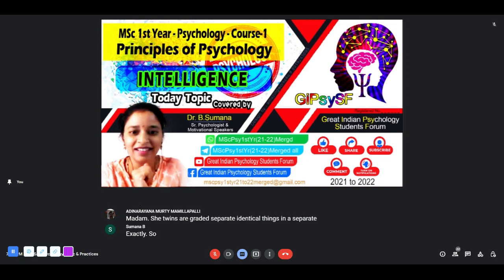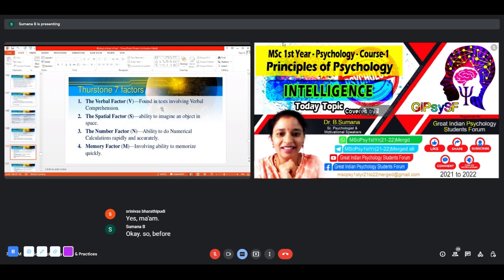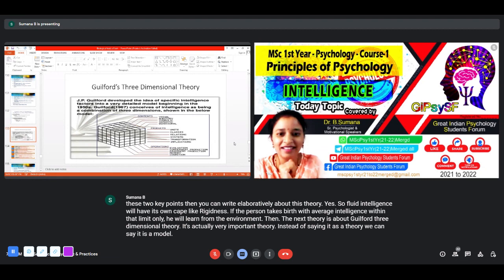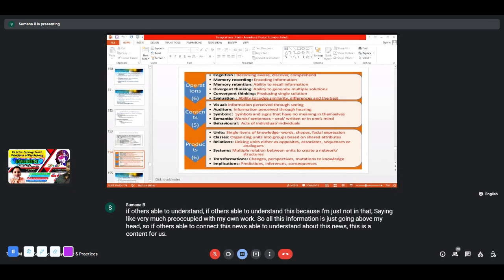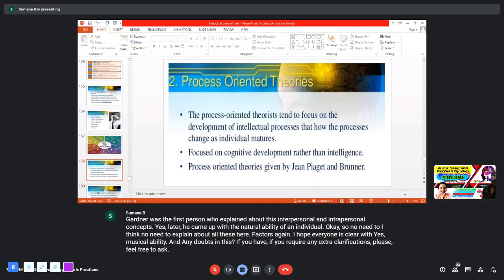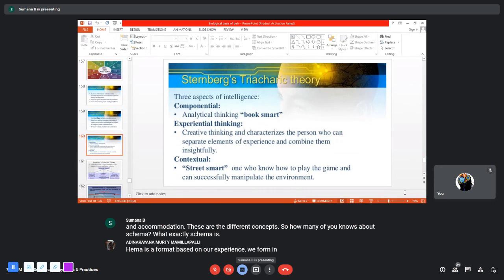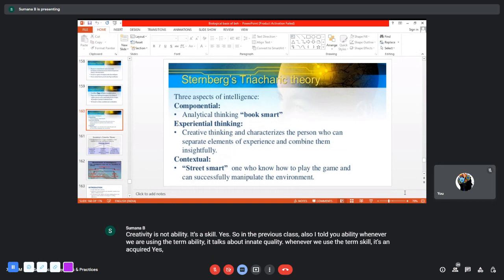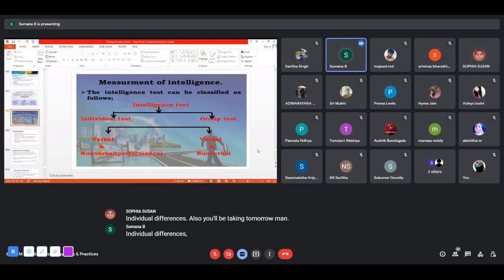MSc 1st Year - Principles of Psychology - ( Intelligence )-part2 by :: Dr.B.Sumana.